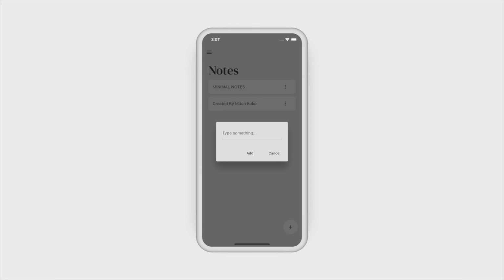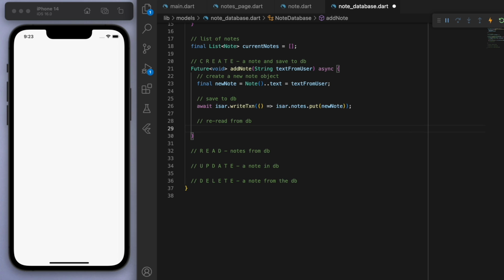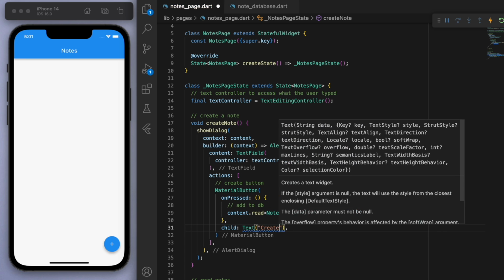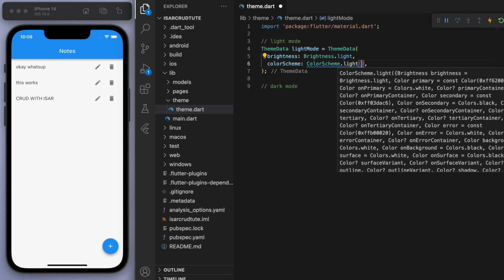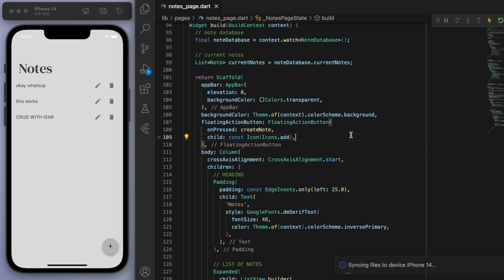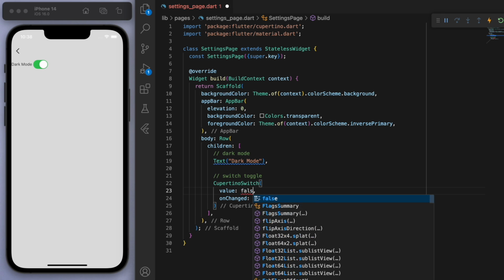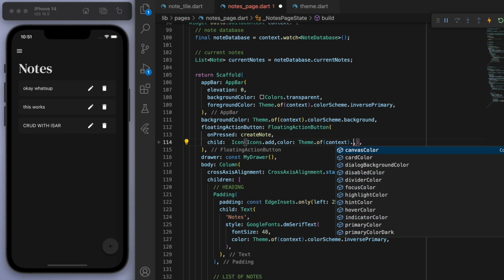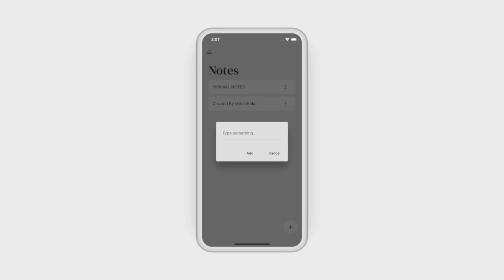✏️📱 Minimal Notes App • Flutter x Isar Tutorial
⌚️ TIMESTAMPS
0:00 Intro
0:30 Add packages
1:06 Note
2:36 Database
4:05 Create note
4:47 Read notes
5:14 Update note
5:52 Delete note
6:12 Setup
7:50 UI
13:45 Theme ( light / dark )
18:50 Menu drawer
21:50 Settings page
25:07 Note tile
28:28 Popup menu